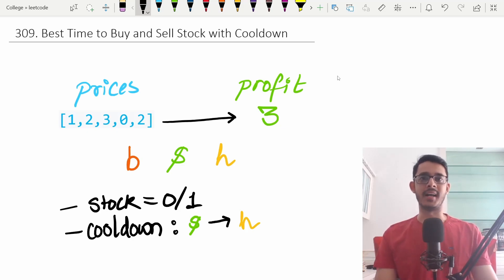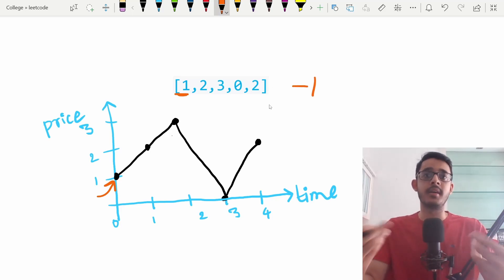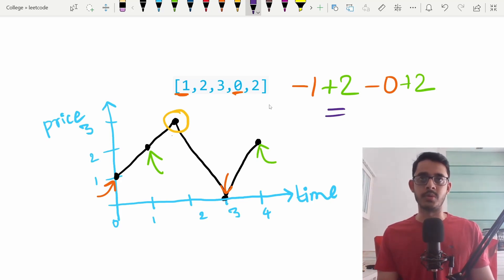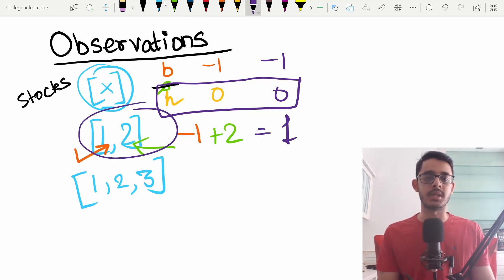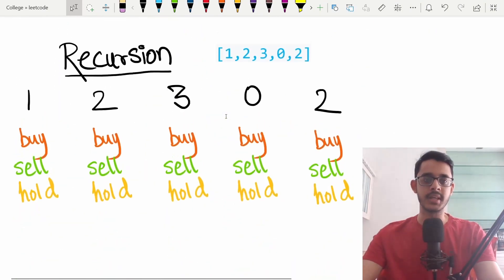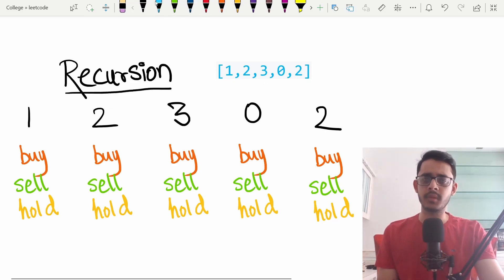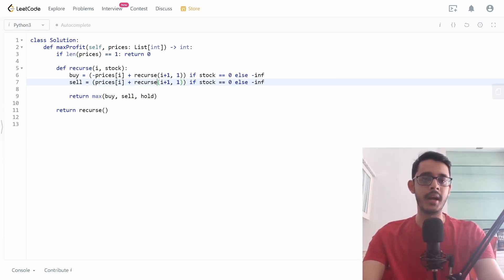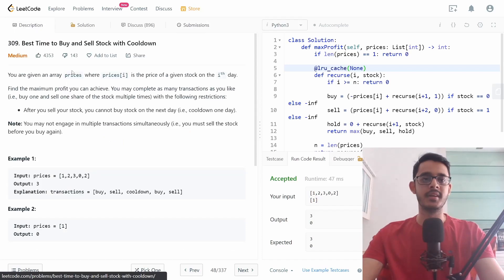Best Time to Buy and Sell Stock with Cooldown | Solution Explained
LeetCode 309. Best Time to Buy and Sell Stock with Cooldown. I explain the solution in detail. We observe how to make decisions about future, thus, recursion. We have 3 decisions to make at any step. But, some of these decisions are going to be restricted by the amount of stocks we already have. This way we formulate a recursive approach.

Timestamps:
0:00 Problem Discussion
3:14 Observations, Recursion & Setup Code
9:22 Code
13:07 Thanks

- Gives me a kickback if you buy using this link :)